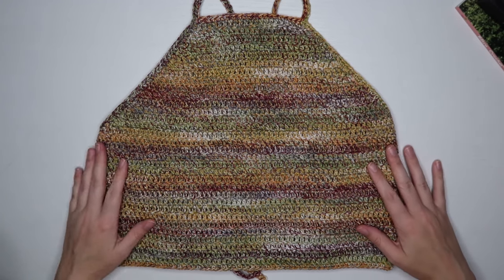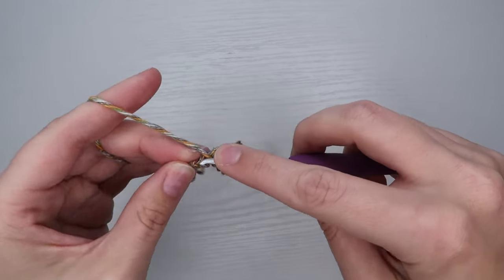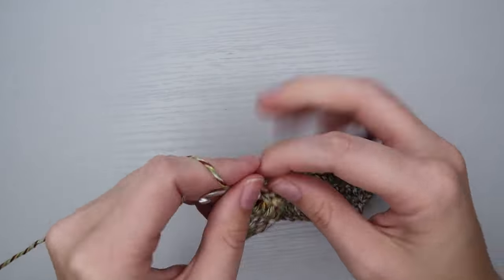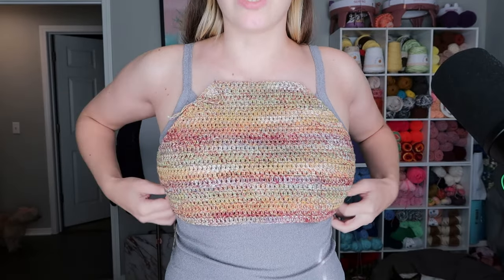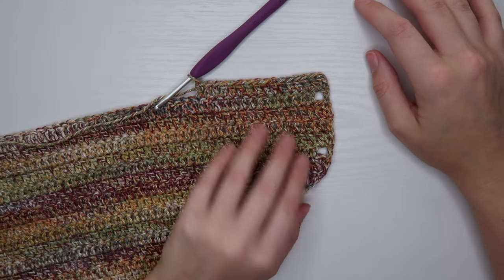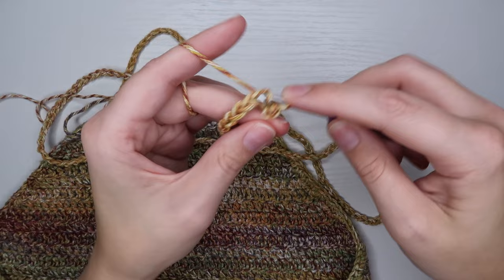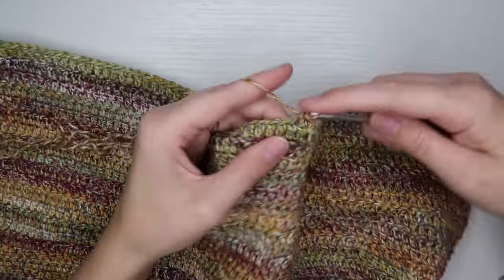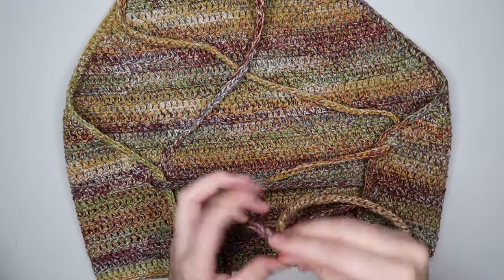Basic Crochet Halter Top | TUTORIAL | PassioKnit Kelsie